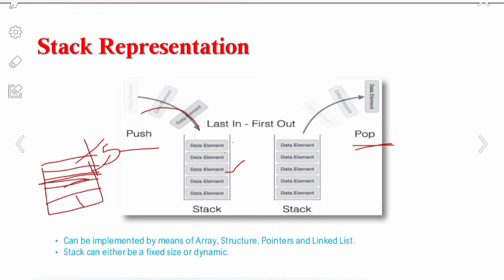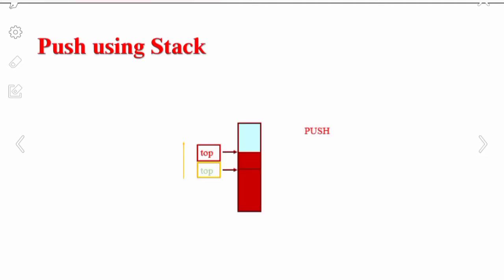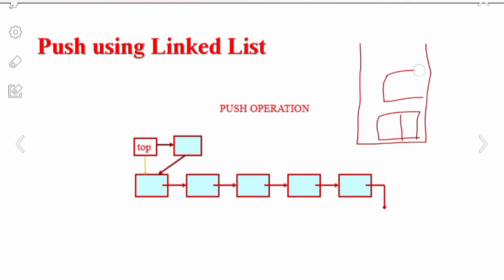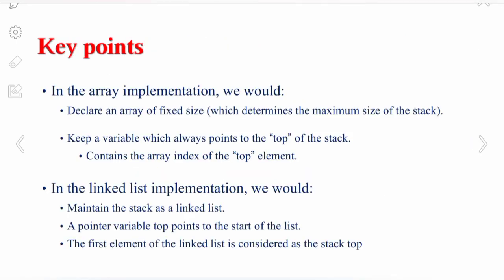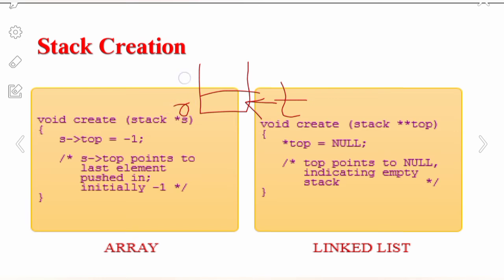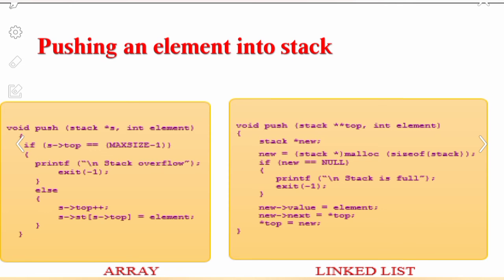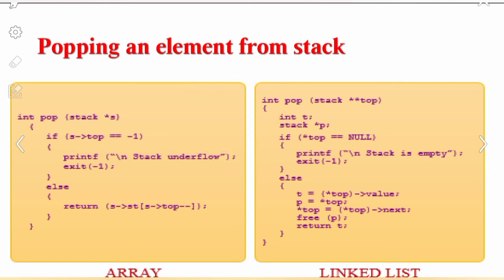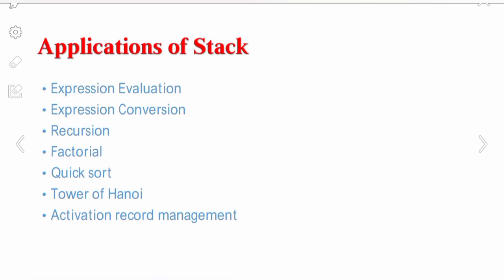Stacks in data structures